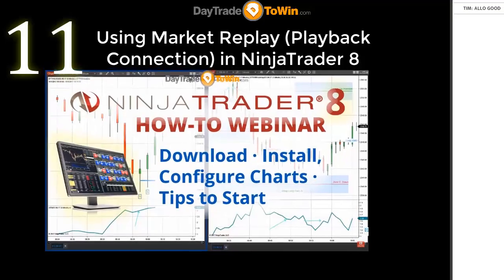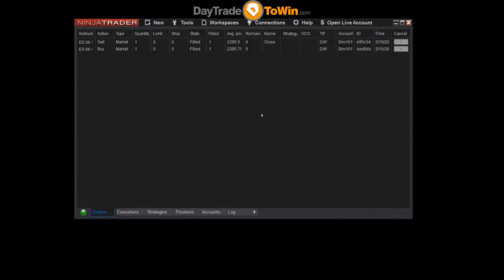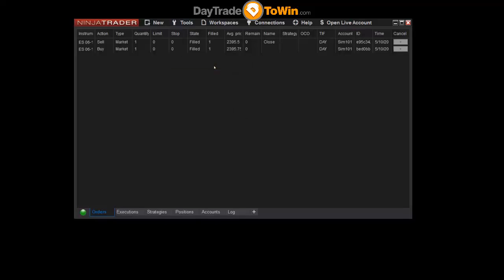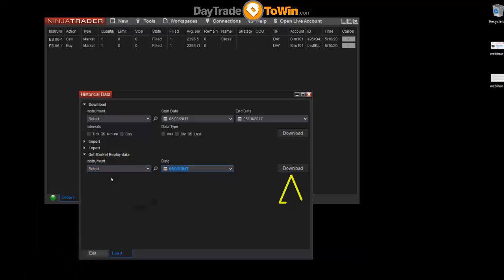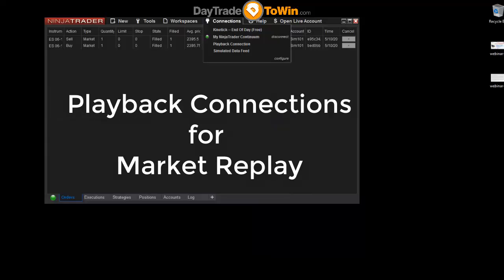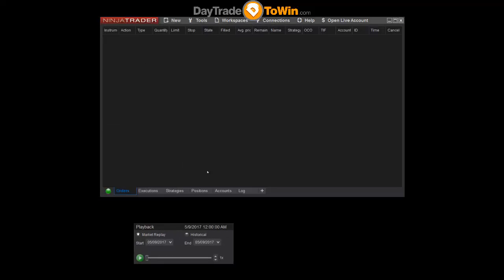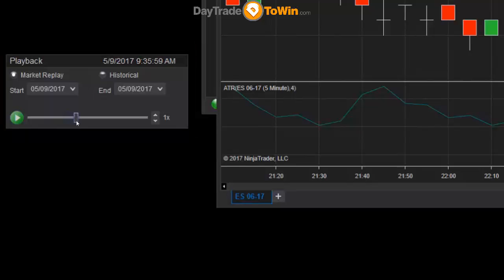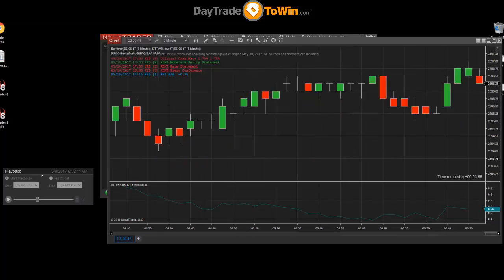NinjaTrader 8 How To Use Market Replay (Playback Connection) Video Tutorial Part 11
What is Market Replay and how to use it correctly on NinjaTrader 8.
Practice like it's live using market replay and test those strategies by downloading the data and playing it back. How To Use Market Replay (Playback Connection) Video Tutorial Part 11

💰APEX FUNDING START TRADING FUTURES TODAY!

Installing Ninjatrader 8 From Start to Finish Video Tutorials.

offers new and advanced traders the education needed in today's markets to understand the risk and reward that comes with becoming a day trader.

In this video, Day Trade To Win held a live webinar demonstrating live to traders the inner workings of Ninja Trader 8 and the new software using price action, successfully.

★☆★ RECOMMENDED RESOURCES: ★☆★